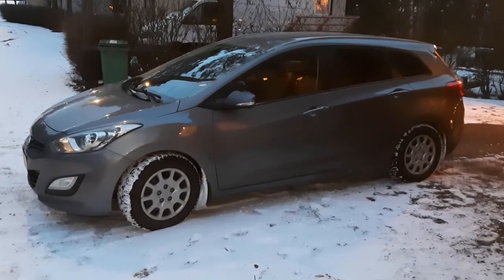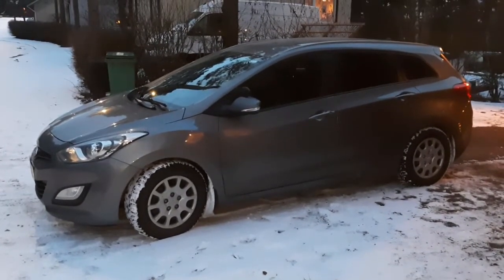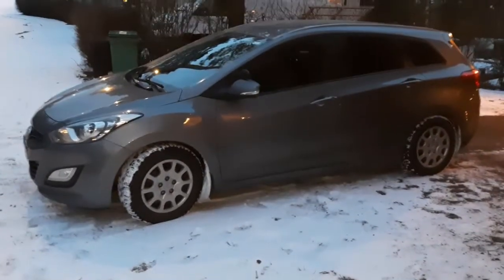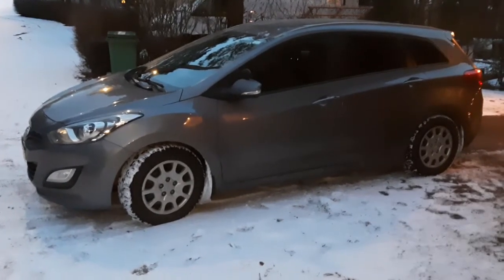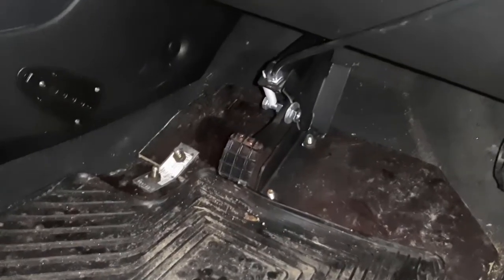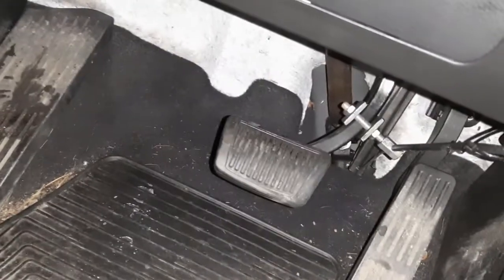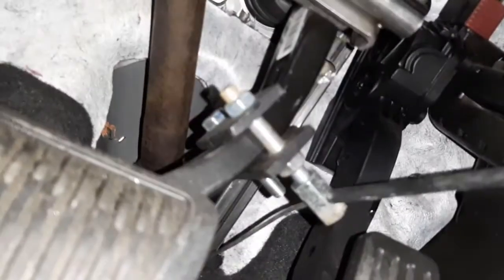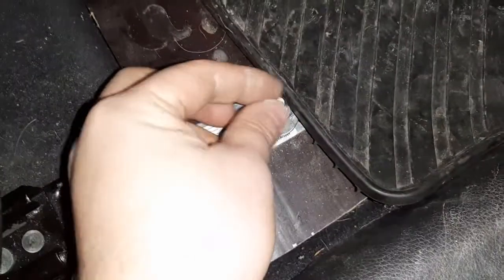Dual Brake / Co-Driver Brake Pedal install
Brake pedal install to co-driver foot-well for driver training.
This video shows hot to do it on a Hyundai i30 wagon.
But you can apply the basic principals to any other car basically.